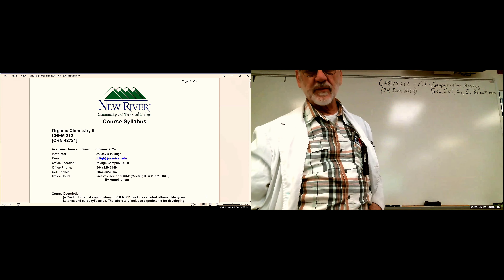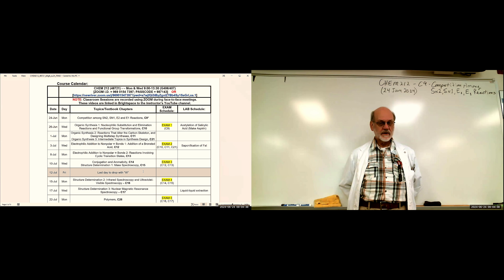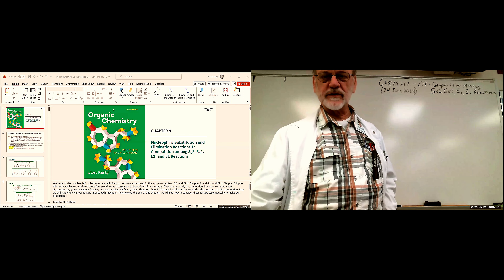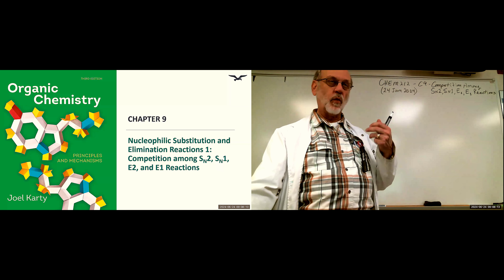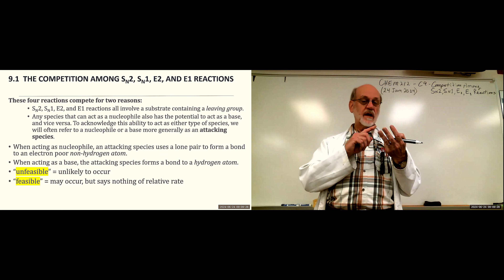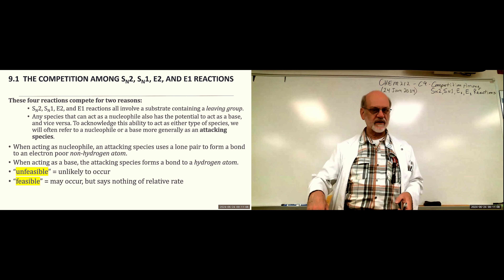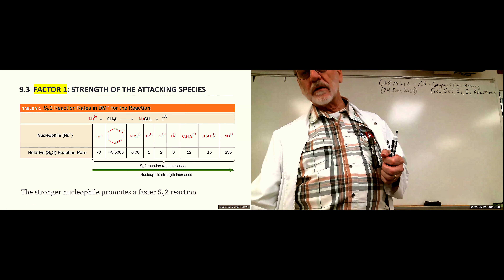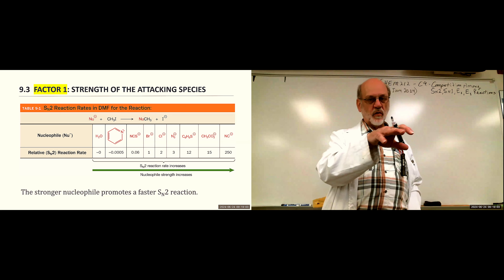CHEM212 [48721] EXAM1 (C9 - Lecture) 24Jun2024